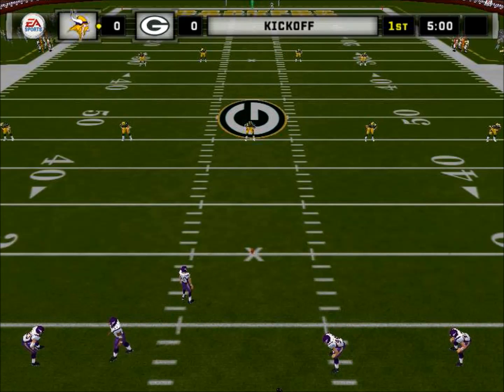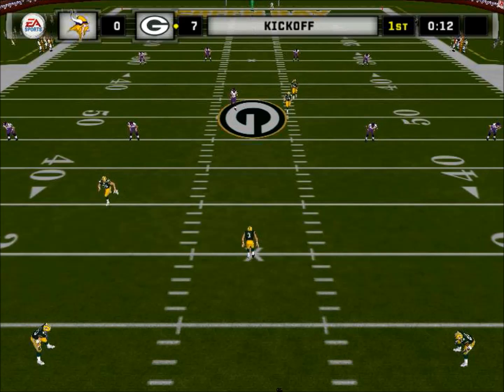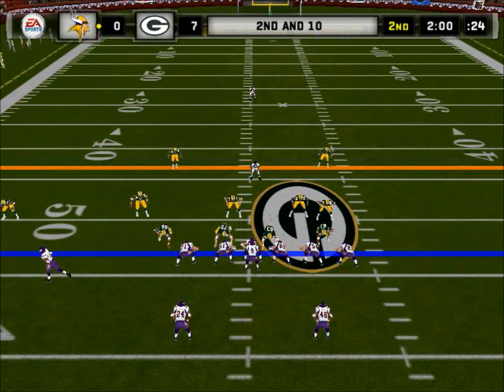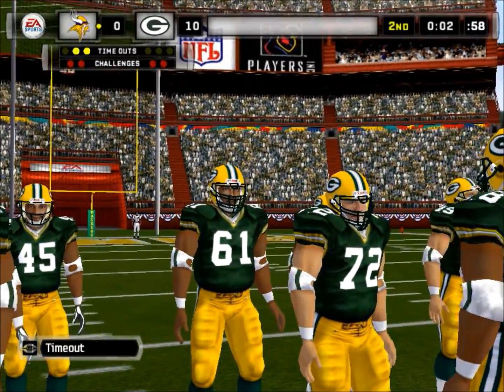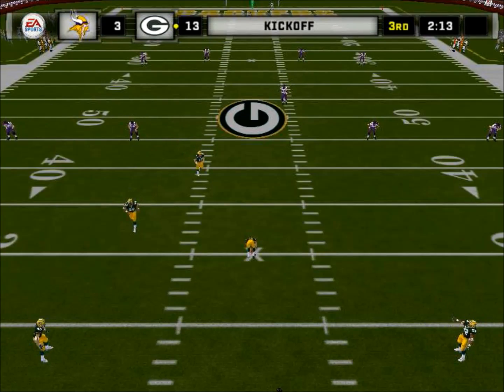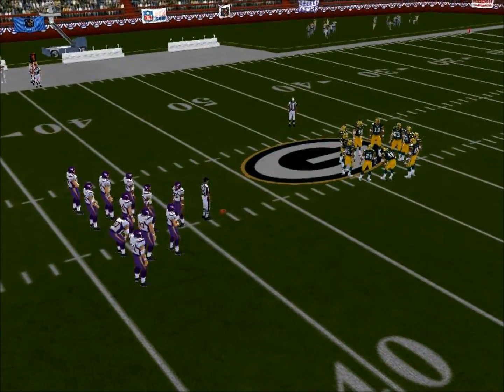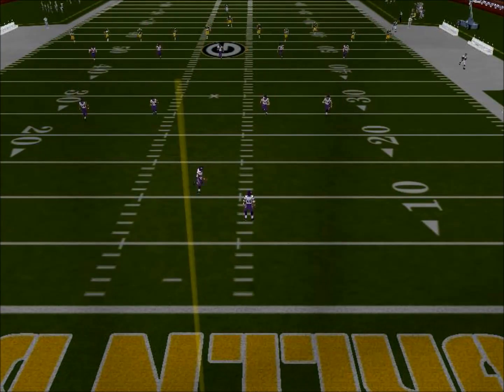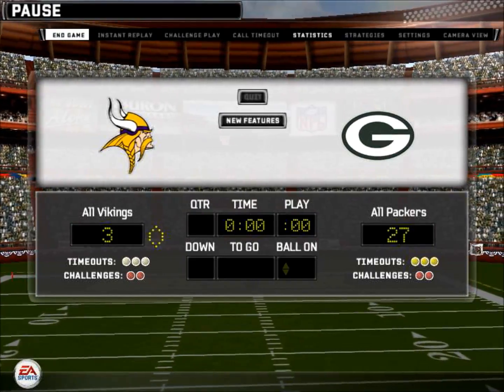Madden 07 - Vikings @ Packers - Tournament Game 2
Our tournament continues as the Vikings take on the Pack for the right to move on.